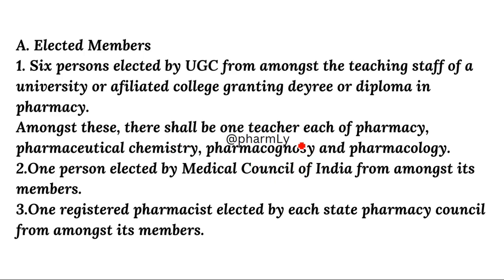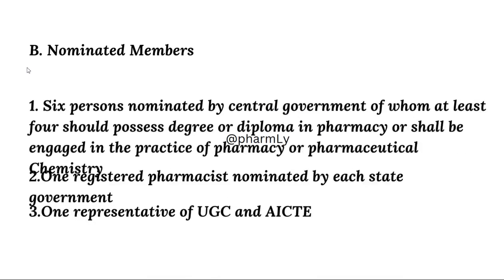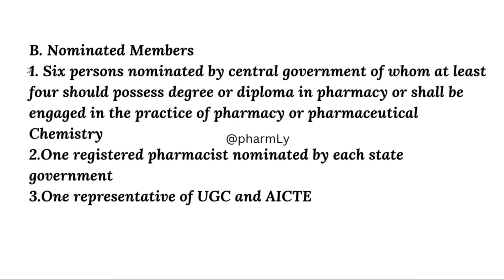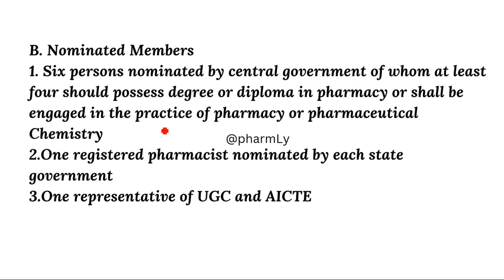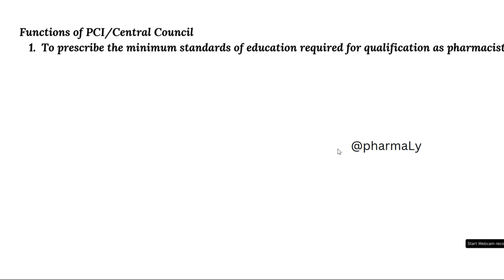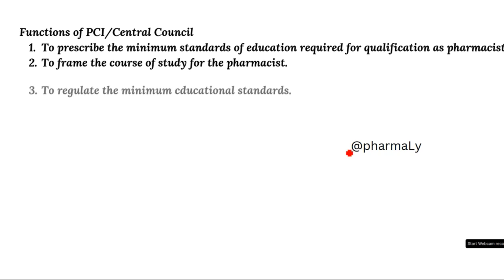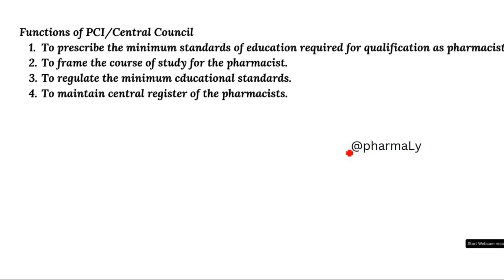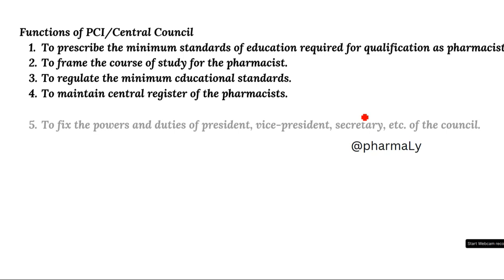Pharmacy council of India pharma Jurisprudence sem 5